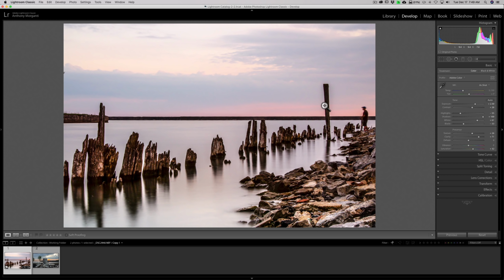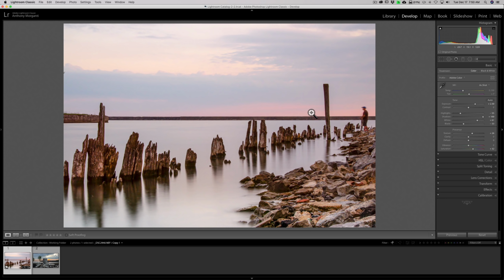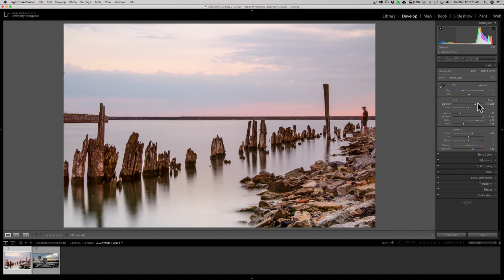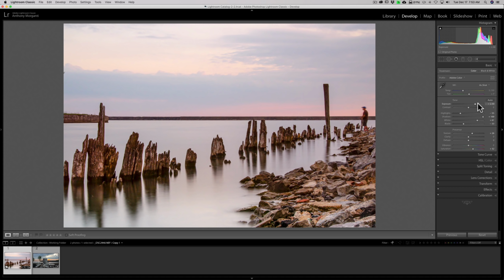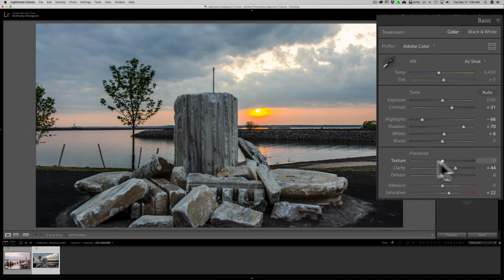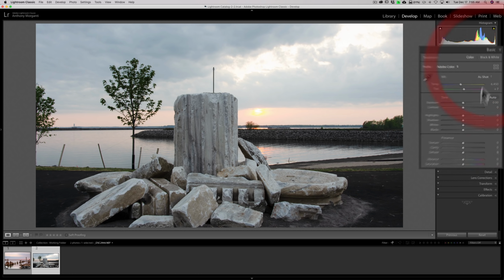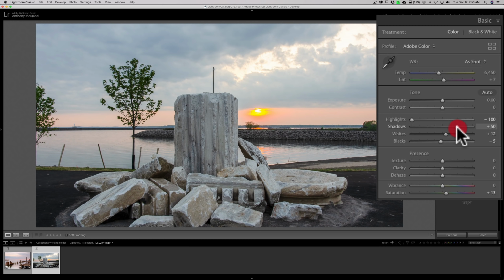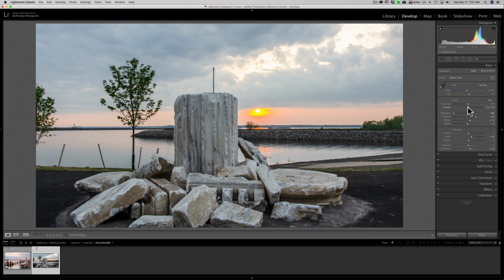How to Avoid & FIX this Lightroom MISTAKE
In this video, I talk about a common Lightroom, and in-camera mistake, I see photographers make. I explain how to avoid the mistake when using Lightroom and what you can do in the field, in camera, to make sure you don't encounter the problem.

To get an exposure reading off of the palm of your hand:

1.) Put your camera in Spot-Metering Mode
2.) Use the Camera Mode you'd photography the scene in, Aperture Priority Mode or Shutter Priority Mode.
3.) Point and focus the camera on your palm, half press the shutter and note either the shutter speed if you're in Aperture Priority Mode or, the Aperture if you're in Shutter priority Mode.
4.) Switch your camera to Manual Mode and put in the, shutter, aperture, and ISO settings you derived in part 3.
5.) Photograph the scene and chimp the photo. If it's underexposed, add exposure by using either a slower shutter speed or a wider aperture. If it's overexposed, decrease exposure by using either a faster shutter speed or a smaller aperture. Note that instead of compensating the exposure that way, you can use the exposure compensation settings on your camera to accomplish the same thing.
6.) Once you get a proper exposure using either of the methods in #5, note what the amount of that exposure compensation is and you can always use it when getting the test exposure off of your palm. For example, if you find that to get a proper exposure, you needed to ADD one entire stop of exposure when doing the palm test, going forward, that will always be true so anytime you get a test exposure from the palm of your hand, you'll know that when you switch to manual mode and dial in the settings, you'll need to add one stop of exposure.

Please Checkout my Recommended Gear List: